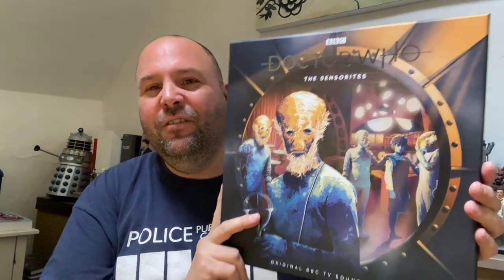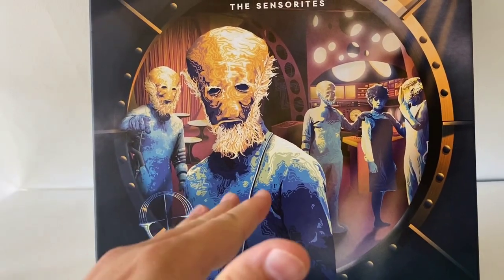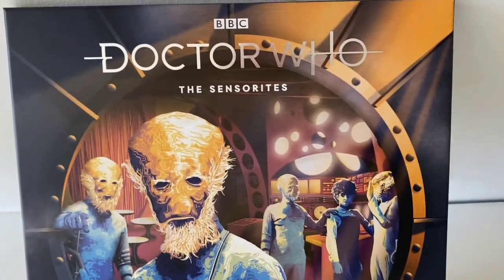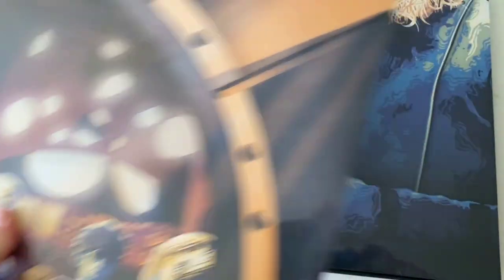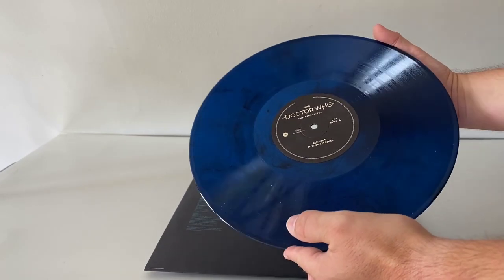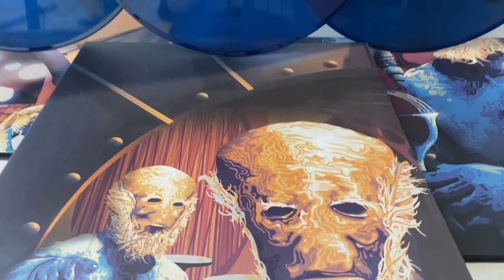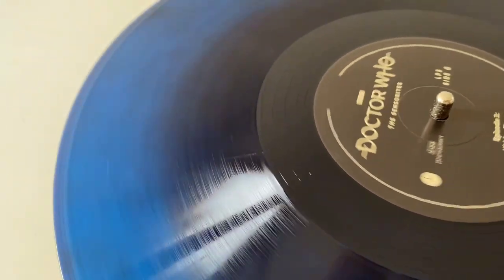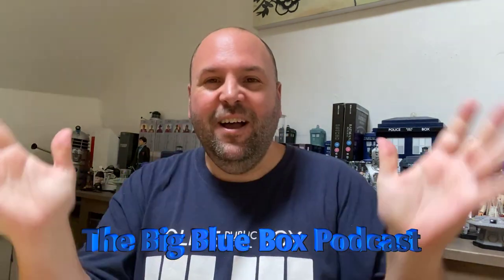Doctor Who: The Sensorites "Sense-Sphere Marble" Vinyl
In this video I take a look at the latest release from the Demon Music group, the Doctor Who: The Sensorites Sense-Sphere marble vinyl set!